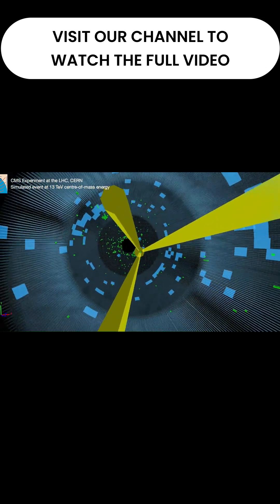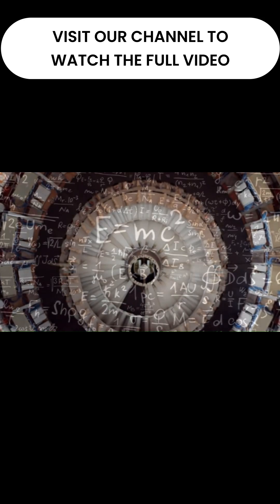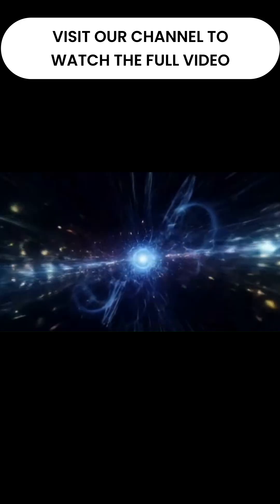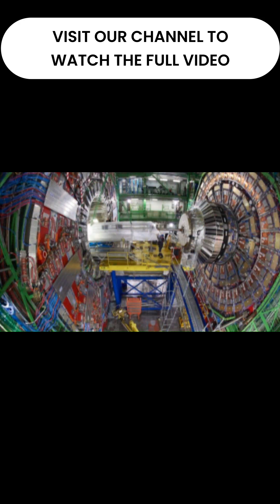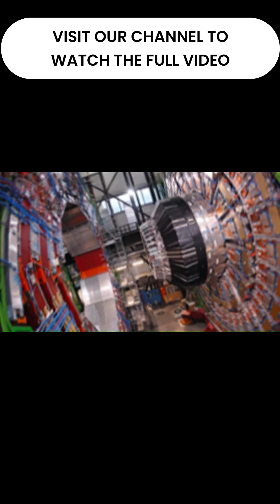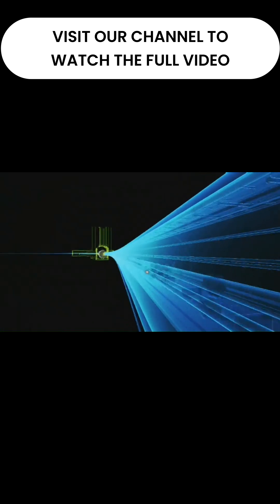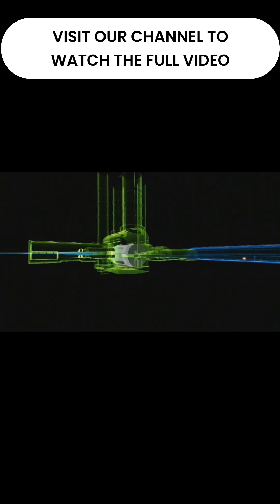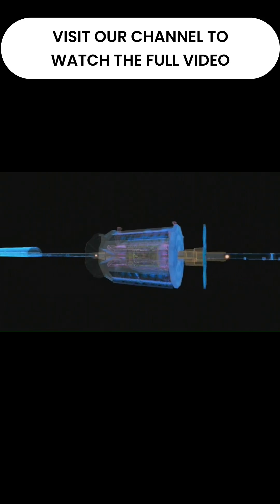A Particle Too Heavy to Find Easily